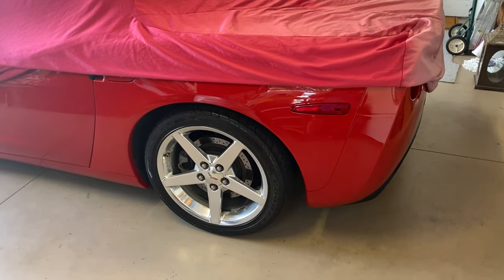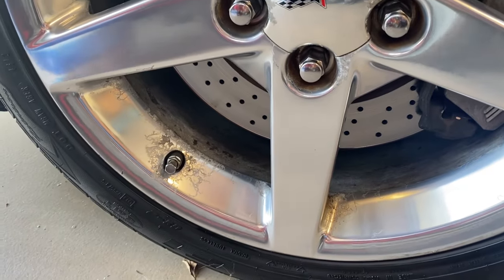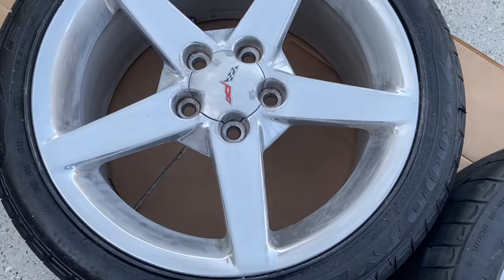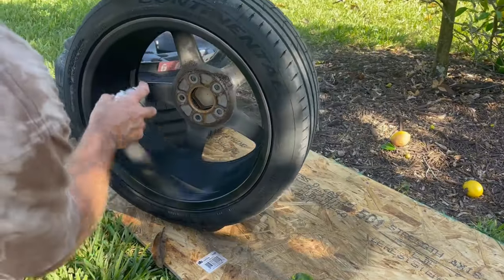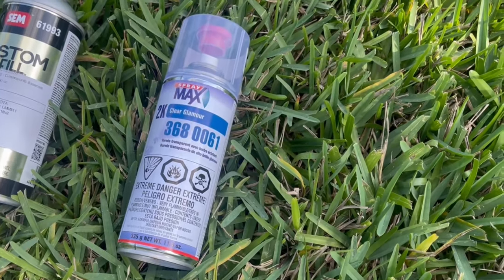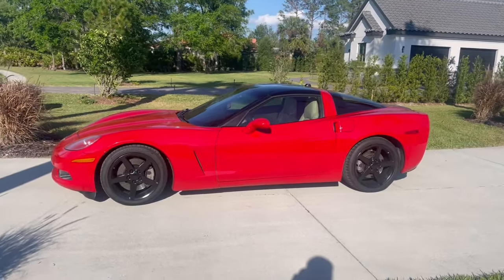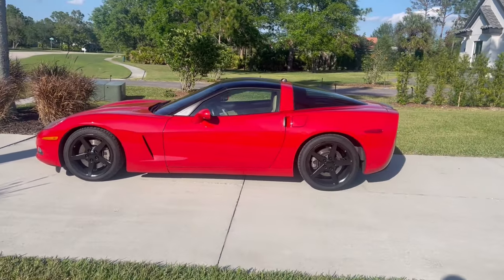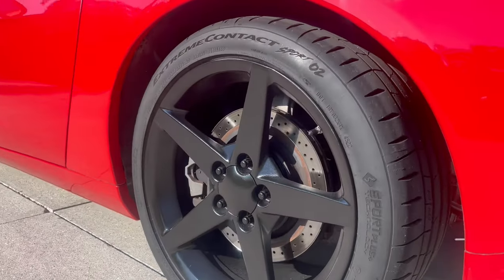How To Paint Rims FAST and CHEAP! (Best Method)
This video is a full tutorial on how to paint rims. Whether you want to change the look of your car or repair damaged rims like the ones in this video, painting your rims can solve the problem. Today we look into how its done.

Materials Needed:
- Jack
- Jack stands
- Lug wrench
- Soap and water
- 220 and 400 grit sandpaper
- Hair dryer or leaf blower
- Microfiber cloth and rubbing alcohol
- 2" painters tape
- Deck of cards you do not need
-Trash bags or plywood
- DupliColor filler primer
- Automotive primer
- Automotive rim paint (from paint shop)
- Automotive clear coat

Steps:
- Remove wheels from car with jack, stands, and lug wrench
- Wash each rim thoroughly with soap and water and let dry
- Sand each rim with 220 grit sandpaper, then 400 grit
- Blow away debris with leaf blower or hair dryer
- Wipe down with microfiber and rubbing alcohol
- Place rims on top of trash bags or plywood in painting location
- Place cards around edges to protect tire from paint
- Place painters tape over valve stems to protect from paint
- Apply one coat of filler primer to face of rims, 1 hr dry
- Apply two coats of automotive primer to face and barrel, 1 hr dry
- Apply two coats of automotive paint to face and barrel, `1-2 hr dry
- Apply two to three thick coats of clear coat, 5 hour dry between, 1 day dry after final coat